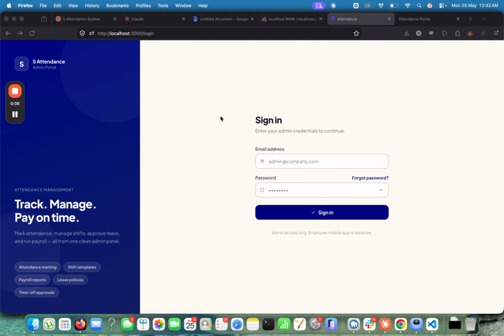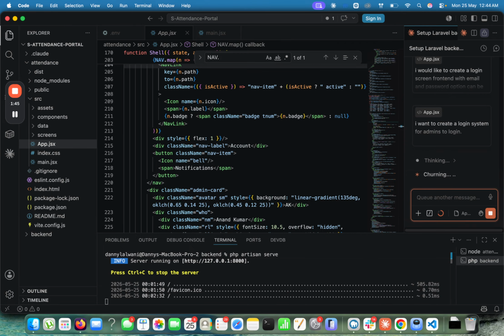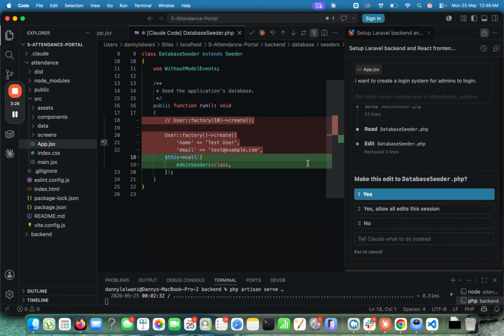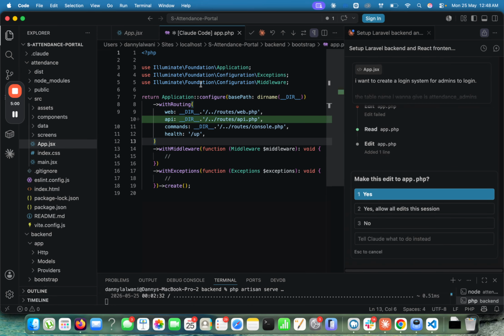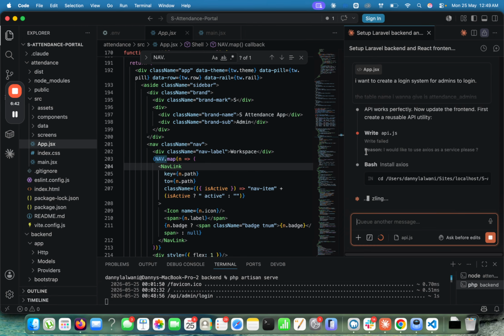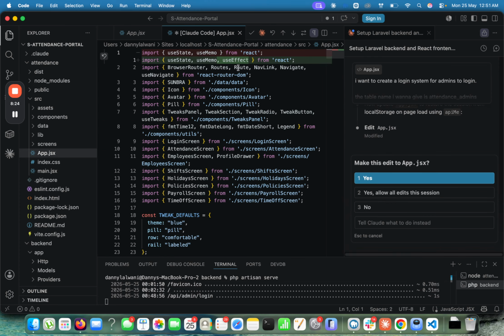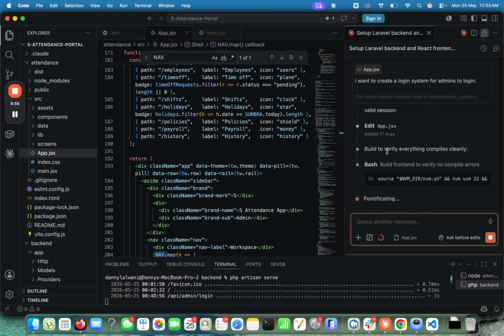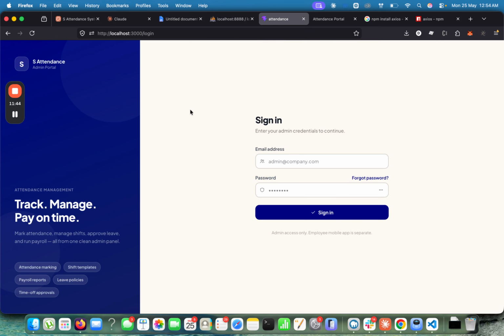Build Attendance Management App #4 | Laravel Sanctum API Authentication with React (Admin Login)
In this episode we build the full admin authentication flow for the attendance portal — backend and frontend together.

On the backend we create a dedicated attendance_admins table (kept separate from the regular users table so admin records don't get mixed with CRM users), run migrations, seed an example admin ( / P12345678), and build an AdminAuthController with three endpoints — login, auth, and logout — all registered under the /admin prefix and protected with Laravel Sanctum tokens.

On the frontend we wire the login screen to the new API: on successful login the returned token is stored in localStorage, and on every page load we call the auth endpoint to validate the existing token. The login page only shows if there's no valid session — no flash of the login screen when the user is already authenticated.

We finish with an end-to-end test: log in with the example admin, land on the attendance page, log out, and confirm the session is cleared.

CHAPTERS
00:00 — Admin login overview
02:21 — Migrations and API setup
04:03 — Login and auth endpoints
06:11 — Frontend login API calls
08:49 — Session check and redirect
10:30 — Successful login and logout
WHAT YOU'LL LEARN
Why to use a dedicated admins table instead of the default users table
How to scaffold a Laravel migration, model, seeder, and controller with Claude Code
Setting up Laravel Sanctum for token-based API auth
Registering protected routes under an /admin prefix
Storing the token in localStorage on the React side
Restoring a session on page load without flashing the login screen

Laravel (PHP) — backend
Laravel Sanctum — token-based authentication
MySQL — database
ReactJS with Vite — admin frontend
React Router DOM — client-side routing
React Native — employee mobile app (later in the series)
Claude AI — Claude Design + Claude Code

LET'S TALK
How do you handle admin auth in your projects — separate table, role flag on users, or a dedicated identity provider? Curious what you'd do differently here. Drop a comment.